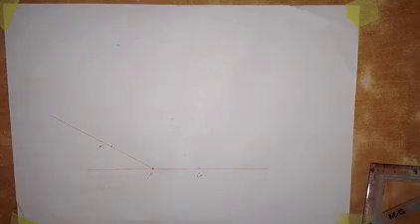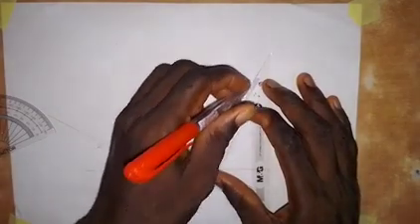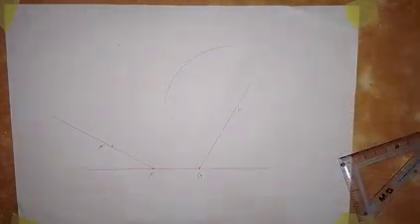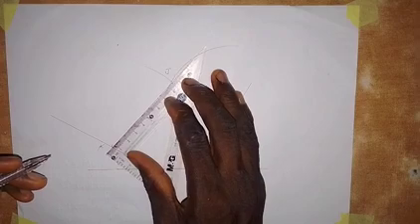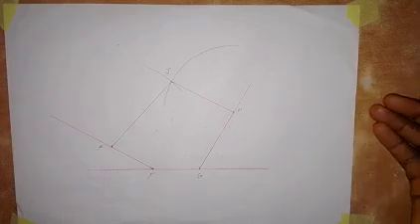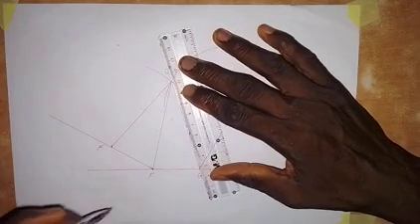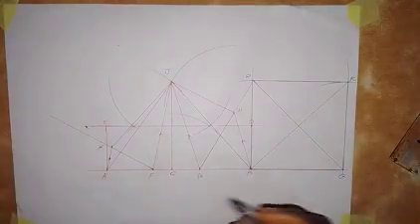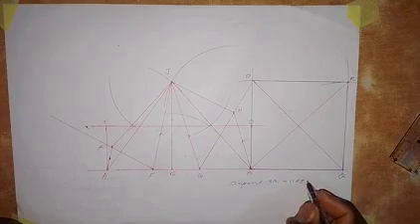2025 WAEC QUESTION 4 OF PAPER 2 - A SQUARE EQUAL IN AREA TO A GIVEN POLIGON